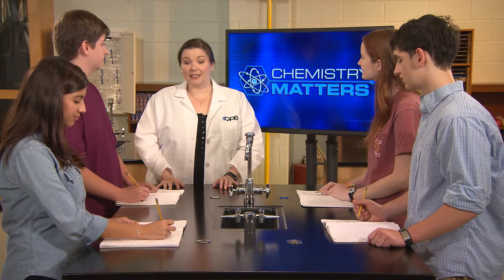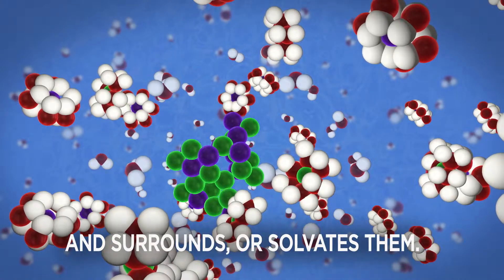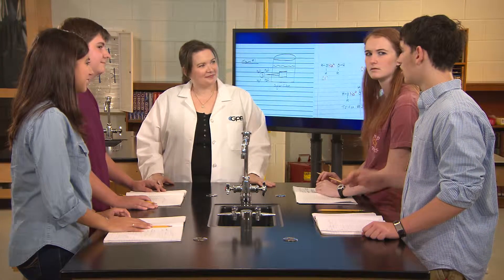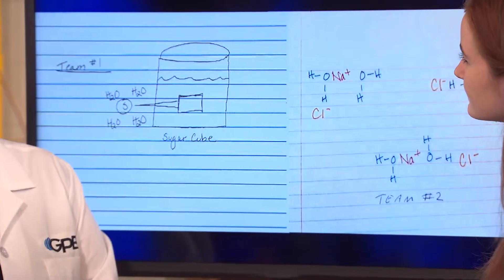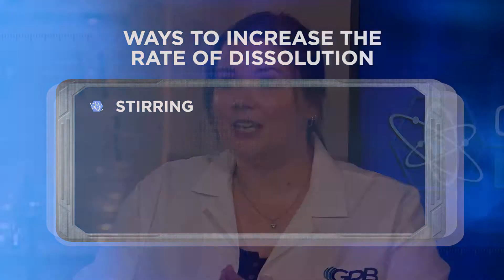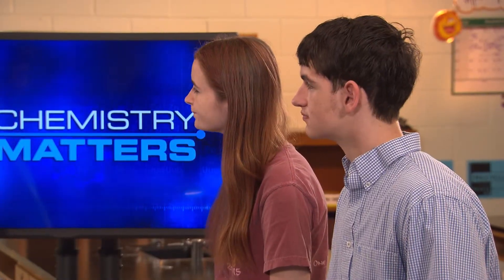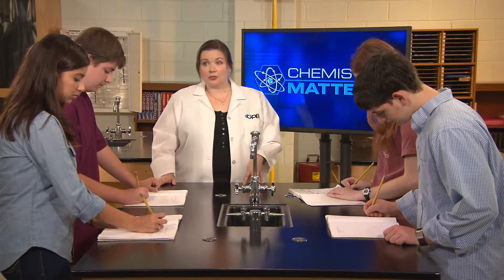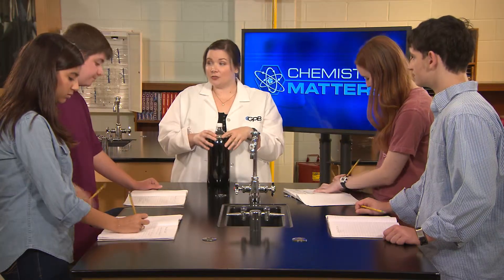What is a Solution? | Chemistry Matters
The host introduces solutions, acids and bases and their importance in chemistry. The students begin a lab, adding different salts to water at different temperatures and observing the conditions under which the salts dissolve.